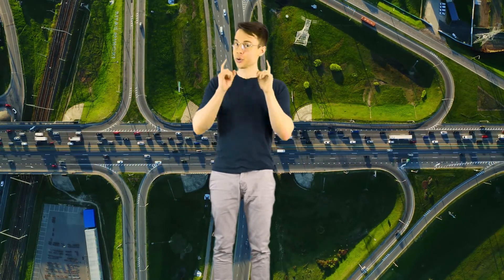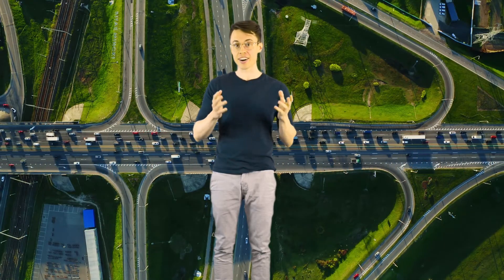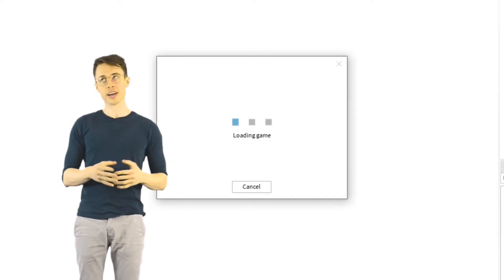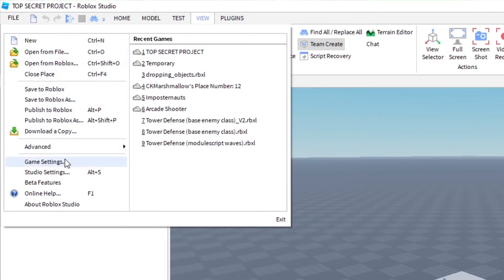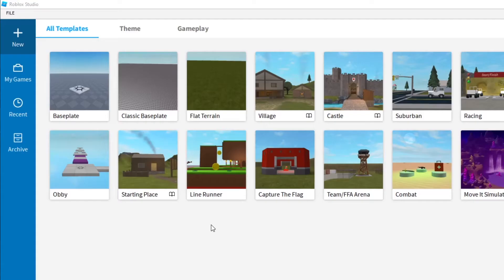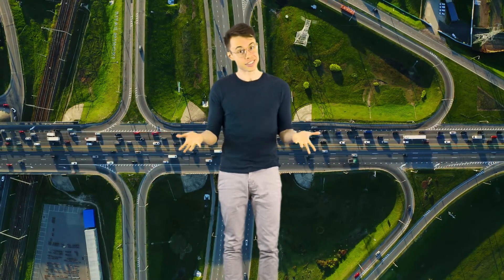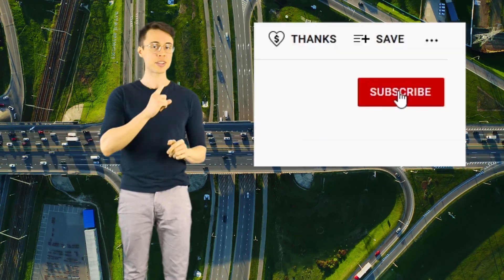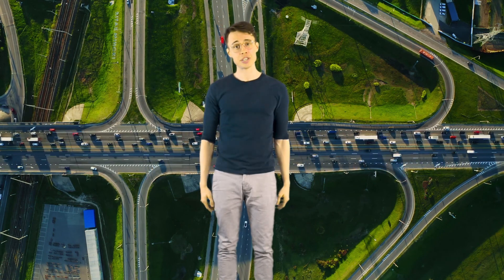How To Use Roblox Team Create | Roblox Quick Tips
Did you know that you can make games in Roblox Studio with your friends in real time? In this video I'm going to show you how to use Team Create, an awesome feature that lets you work on projects in teams!